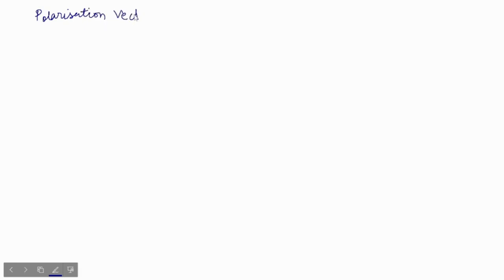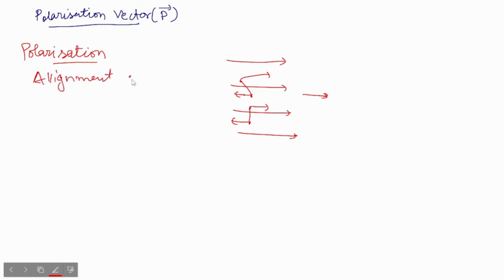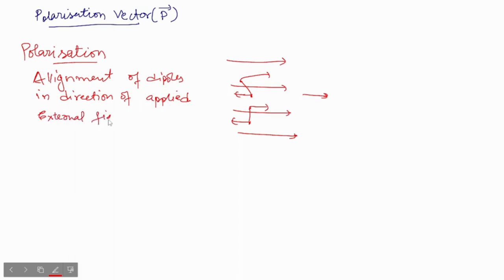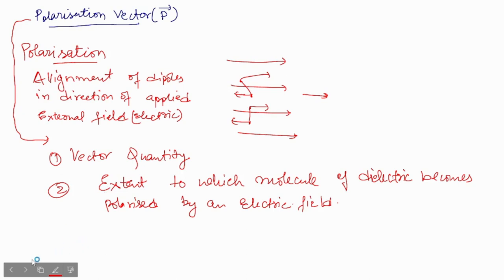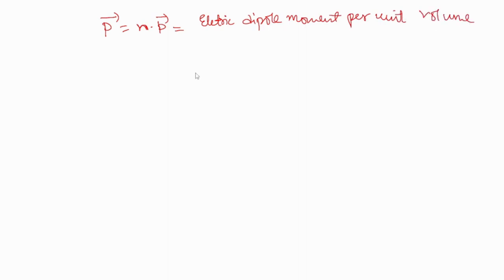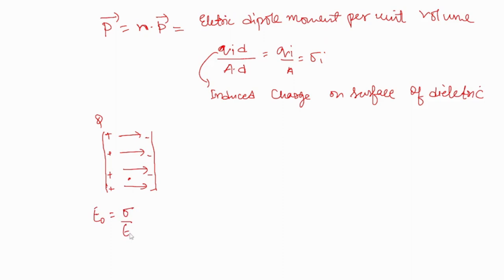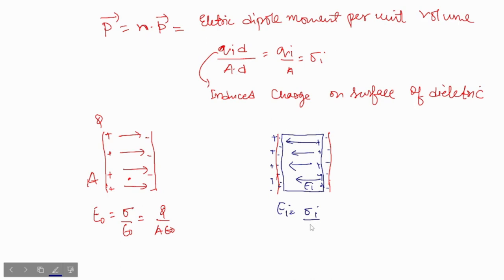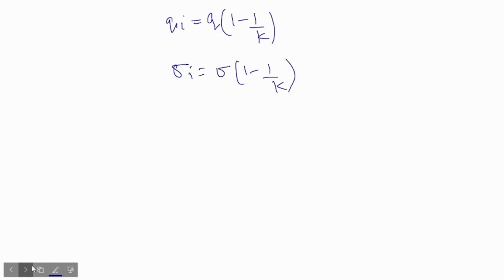Polarisation & Polarisation Vector | Capacitance | JEE, CBSE